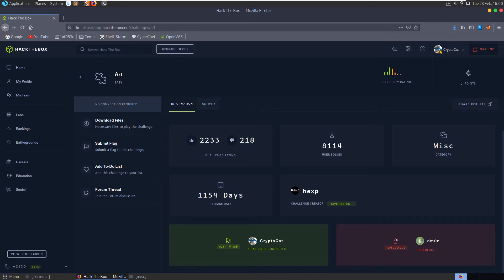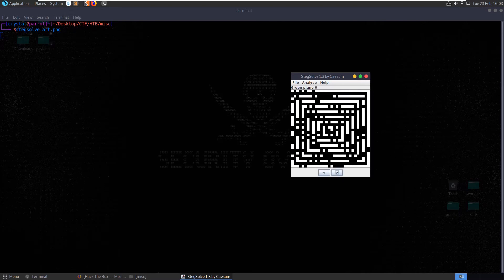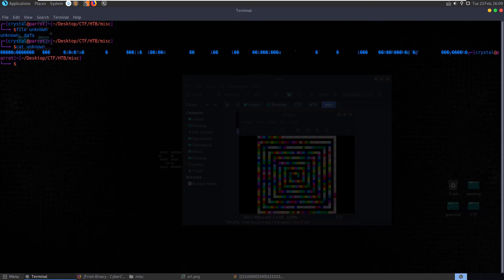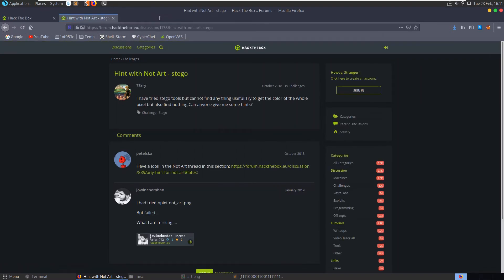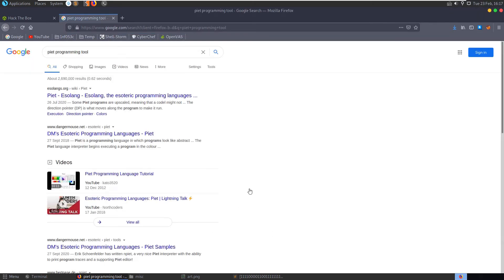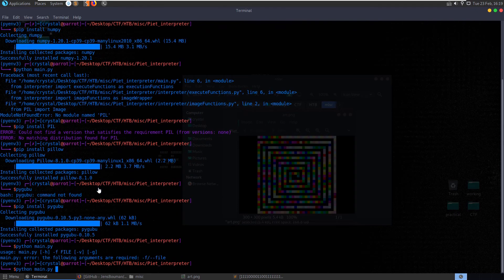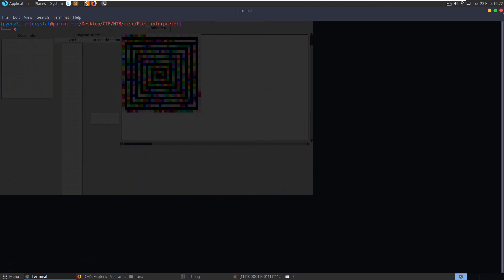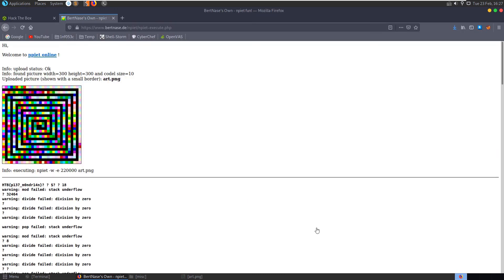Art [easy]: HackTheBox Misc Challenge (piet)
Video walkthrough for retired @HackTheBox (HTB) Misc challenge "Art" [easy]: "Can you find the flag?" - Hope you enjoy 🙂

↢Chapters↣
Start - 0:00
Basic file checks, stego etc - 0:38
Research online - 2:30
Check hint - 6:27
Find Piet programming tool - 8:40